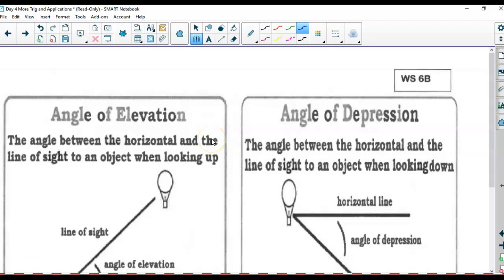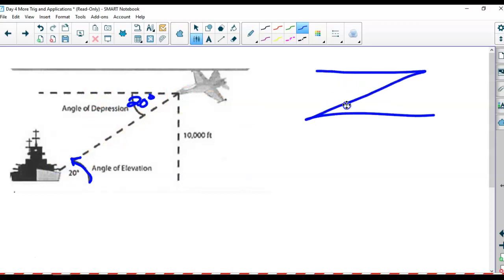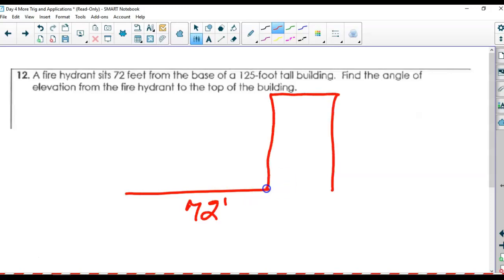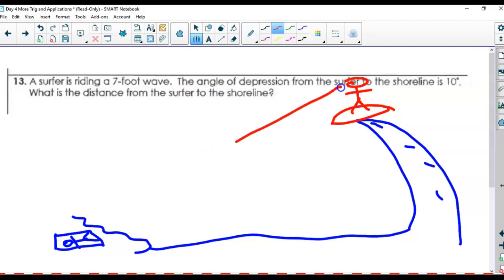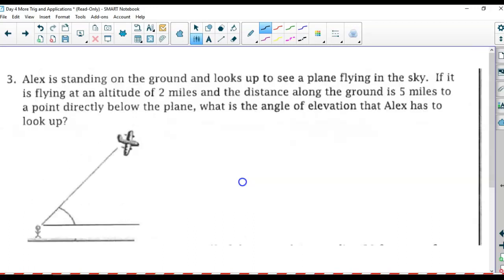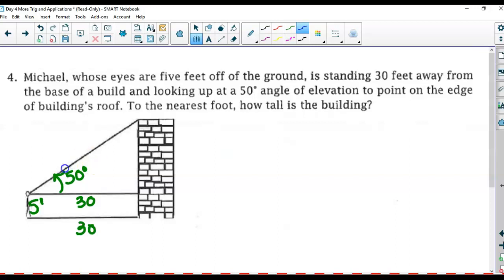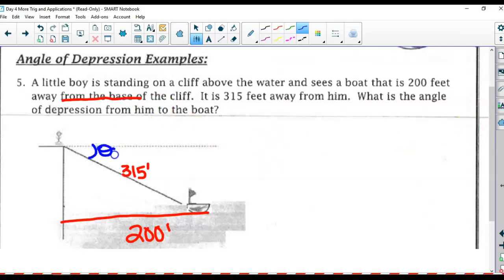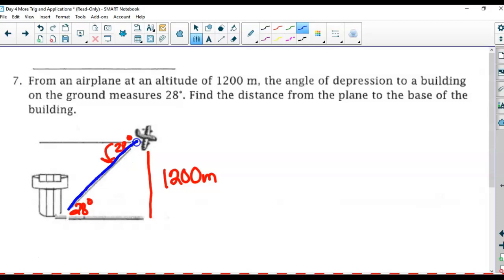Angles of Elev and Depression DSRM 2.28 and 3.2